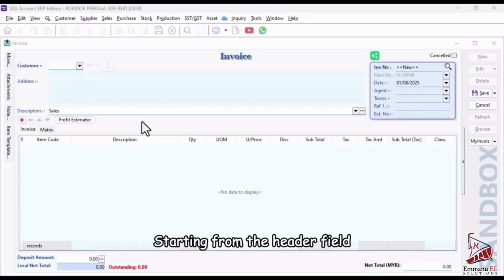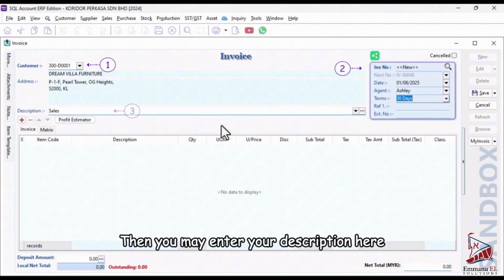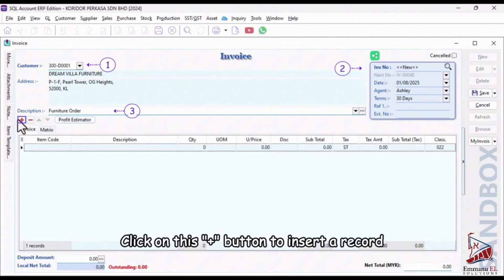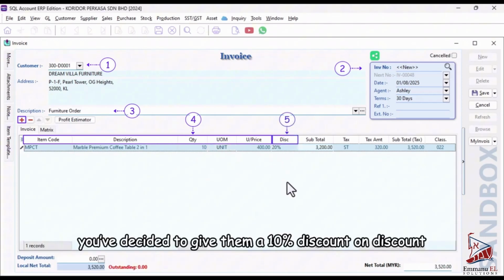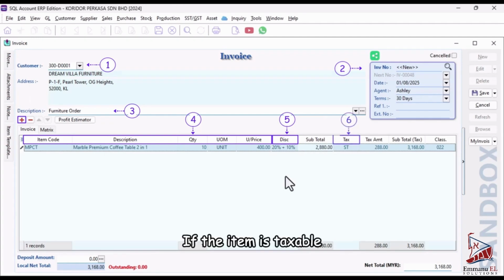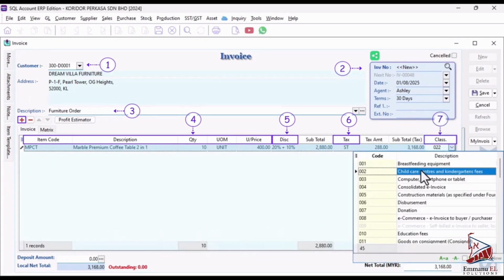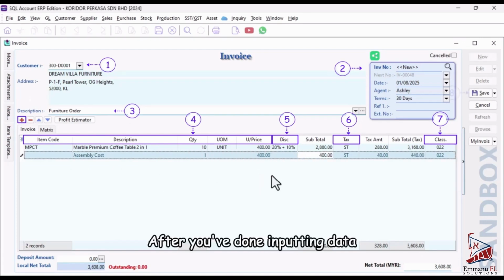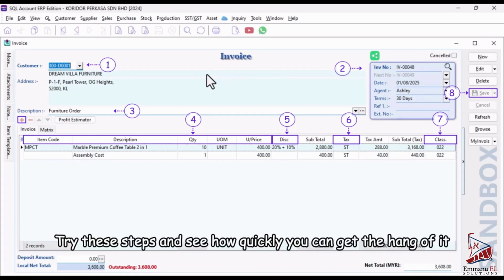SQL Account - Sales Invoice (with Classification Code)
📢 New Video Tutorial Release: Issuing Sales Invoices in SQL Accounting System

🎥 What you’ll learn in this video:
•  Creating a Sales Invoice directly in SQL Accounting System
•  Assigning the correct classification code for e‑Invoices to ensure compliance with LHDN requirements
•  Tips to avoid common mistakes when preparing e‑Invoices
•  How to save time and improve accuracy in your billing workflow

💡 Why this matters:
Proper classification is critical for e‑Invoice submission and helps businesses stay compliant with Malaysia’s digital tax regulations. This guide makes it simple and practical, so you can focus on running your business instead of worrying about errors.